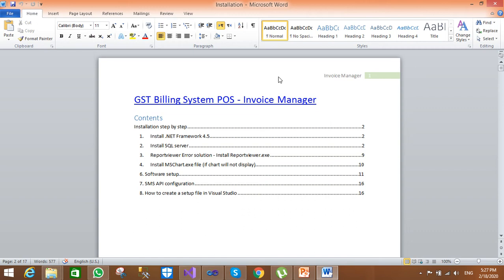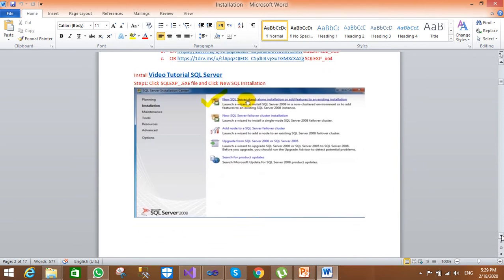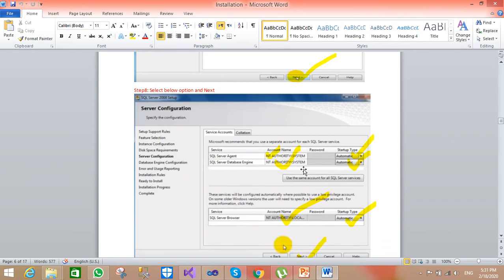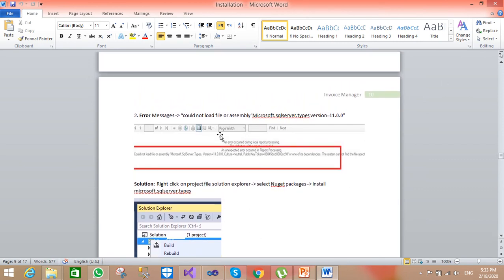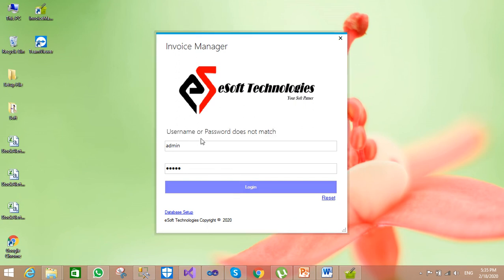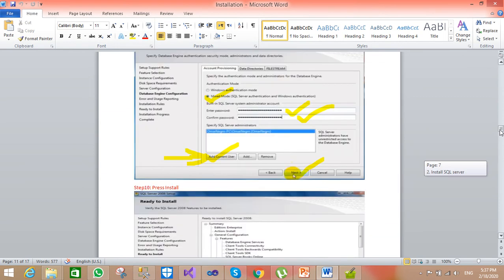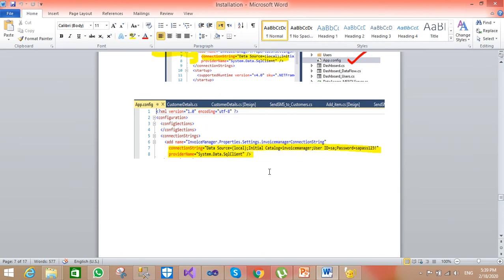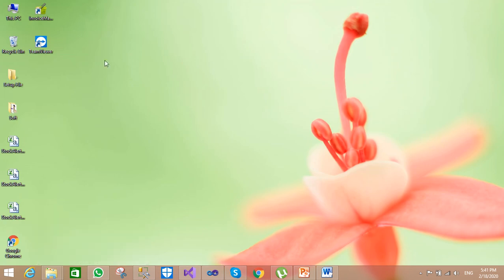Invoice Manager Installation step by step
Main Features

Add User, Manage users
Add Customer and Supplier info
Stock Items, Items List ,Purchase From Supplier
Bulk item upload
Sales Register with barcode scanner
Return panel
Inventory with barcode scanner
Receipt Print
Invoice – Debit Invoice
Email send to customer with Invoice attachement
SMS send to customer.
Sales Reports
Expenses
Graph chart , Pie chart
Profit/loss chart
Bar-code creator | EAN-13 and UPC-A
System Configuration
Data Backup – Reset Data- Restore Data
Due Management
Pakistani standard GST  Support